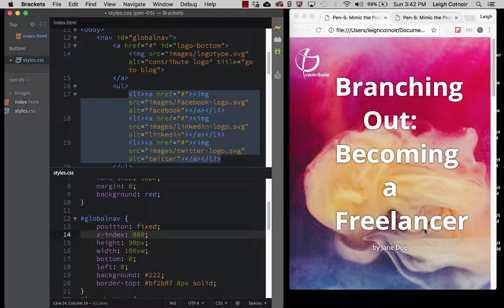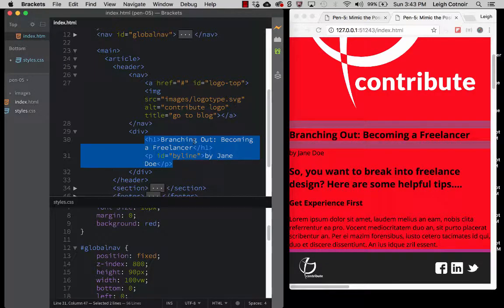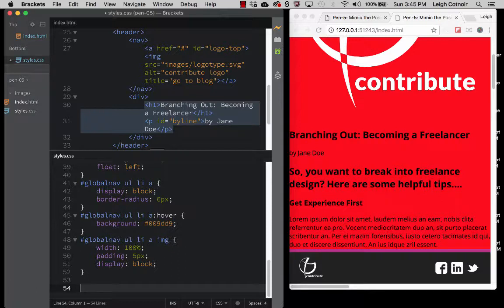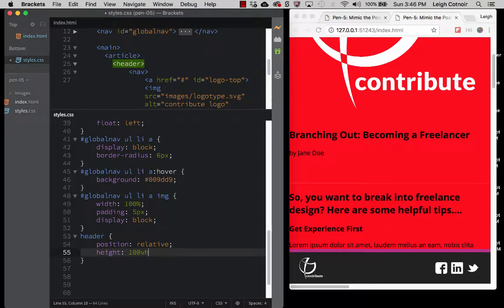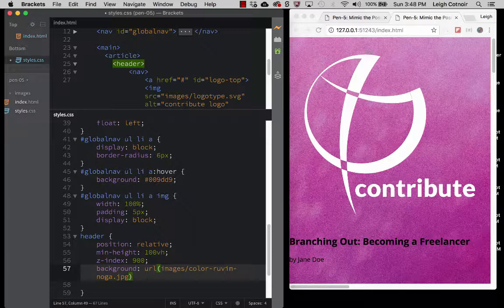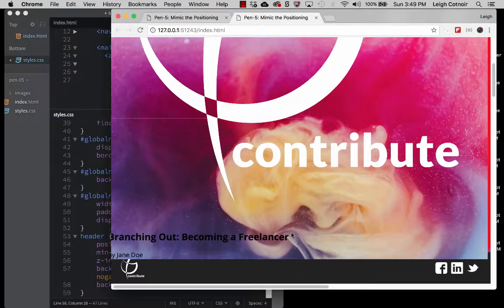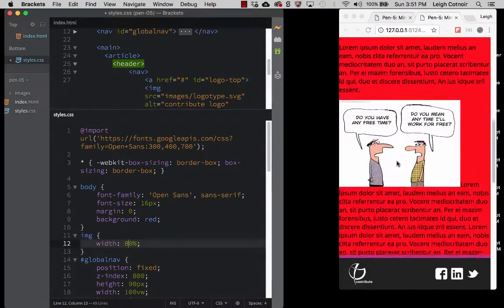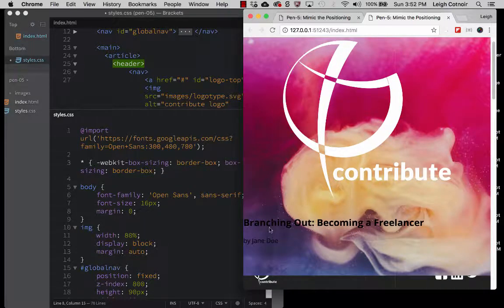MAT125 Pen05 - 04 Setting up the Header